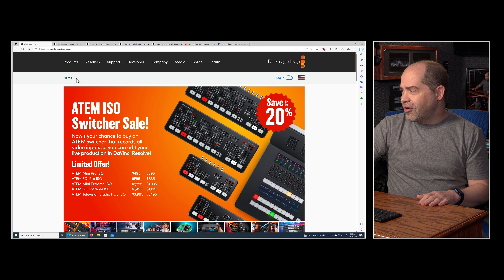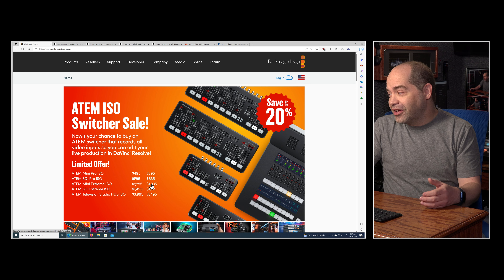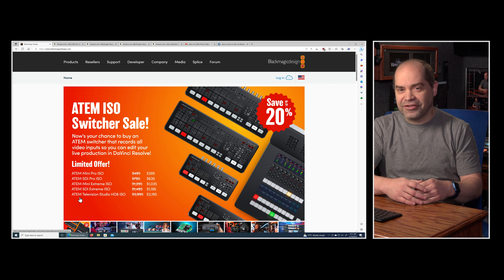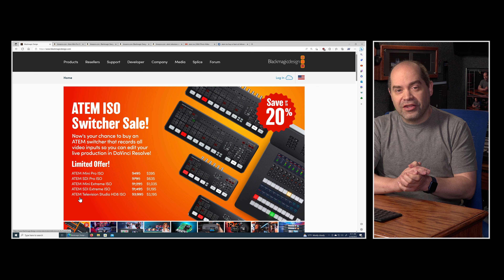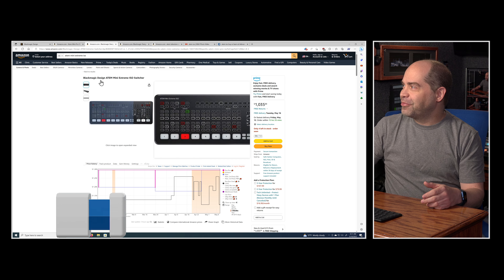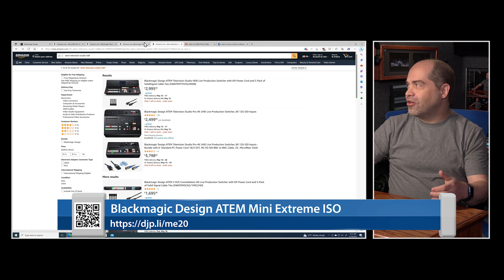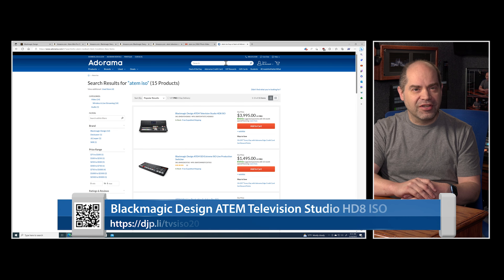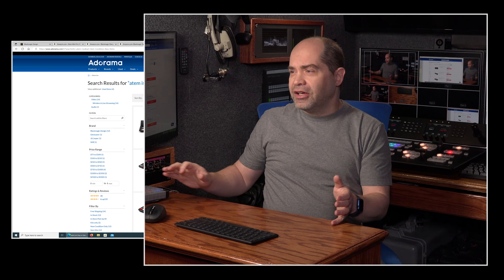All ATEM ISO Switchers on Sale - 20% Off!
Blackmagic Design just announced a very rare sale on all of their ISO models  of the ATEM line, 20% off.  The sale starts today and we don't know how long it will last, but it is described as "limited."

Not all prices have been updated on the linked sites quite yet. Be sure to pay attention when making a purchase.